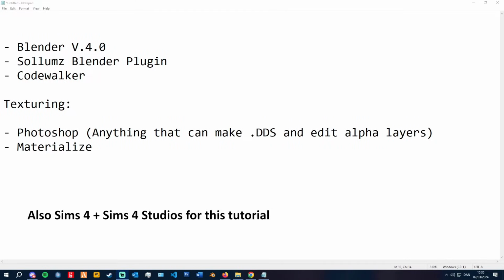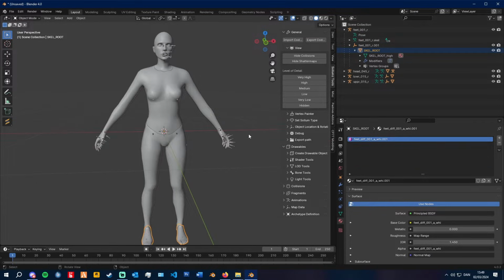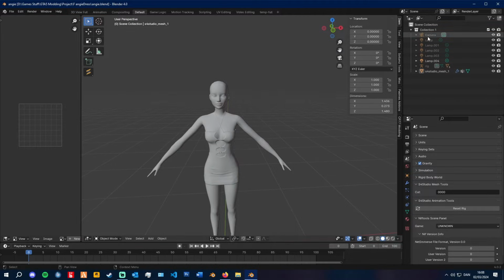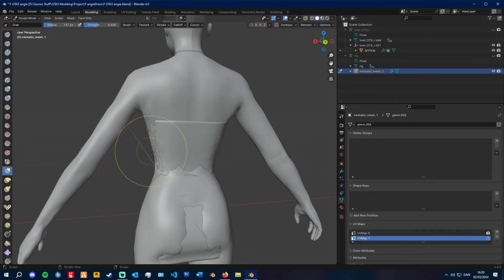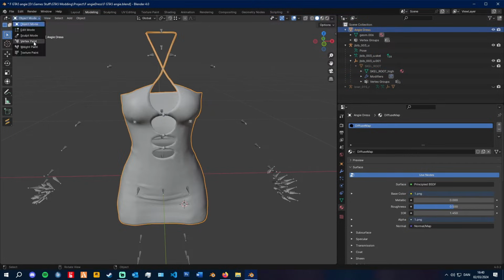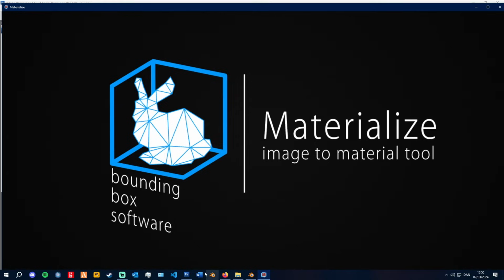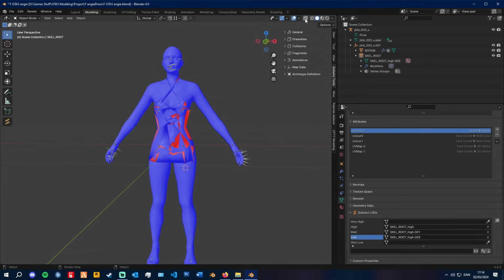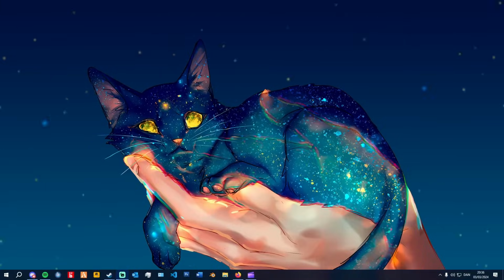Tutorial: Making custom clothes/ytd/ydd for FiveM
Have a question? Need Help?

For commisions please visit my discord.

The folders I talk about can be found on my discord under the "modding-advice" channel!

Back with another poorly planned, poorly excecuted tutorial by druu. Today on the menu: My current hyperfixation, fivem clothes. In this video I teach every single step I take when converting a sims 4 custom content mesh to a FiveM ready ydd and ytd.

Tools:
Blender 4.0.2
Photoshop CS3

I think that's everything.

Hope this helped! Please don't send me threatening messages